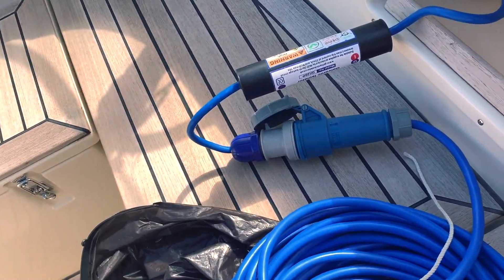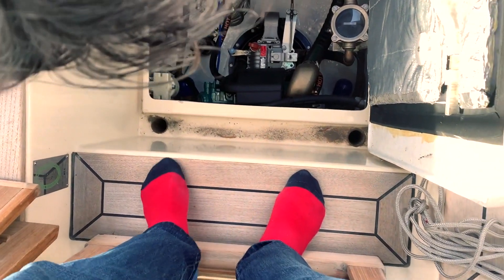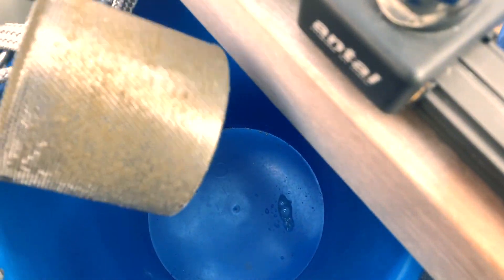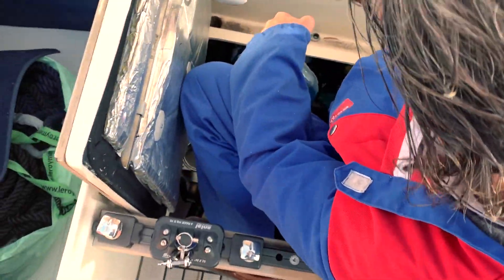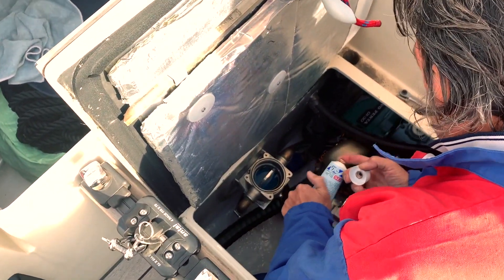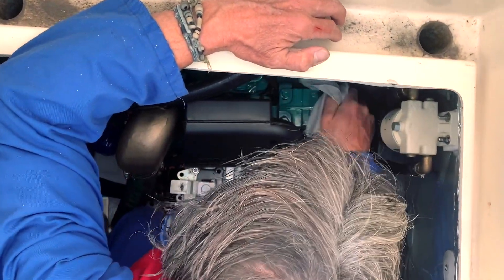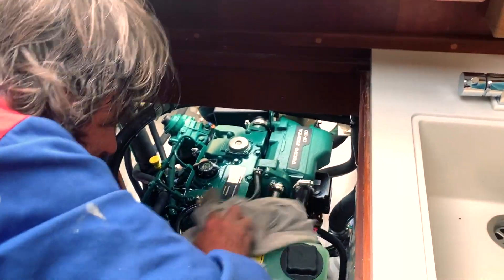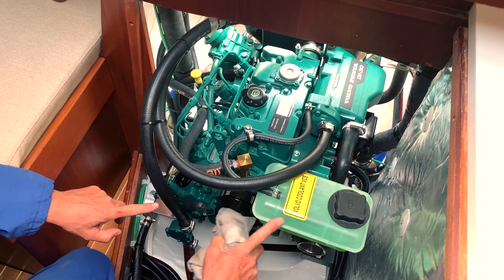Hallberg-Rassy 312 "Ellös": PREPARING THE VOLVO PENTA D1-30 FOR THE WINTER (DIY BOAT)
top

Hallberg Rassy 312 "Ellös" Ready to set sail? Before you do, make sure your engine is shipshape! In this informative video, we’ll show you how to perform a thorough engine check to ensure your boat is ready for the waves. From routine maintenance tips to safety checks, we’ve got you covered. Tune in and sail with confidence!

➡️Thanks for support me and my project also to Joakim of Batsystem for light and electric stuff:

➡️For spare parts for my Hallberg Rassy... thank to Ludwig at  Hallberg Rassy Parts!don't  and waste your time to find something you can find at:

➡️Many Thank to Daniele Guidi Owner of Guid SRL..Guidi, since 1968 the made in Italy for the nautical industry.

➡️And off course many thank to Marco Potente, and BENMUSIC to give the permission to use his music in my videos. He is probably one of the most talented musician and  producer 🎸 !!.

Category
People & Blogs